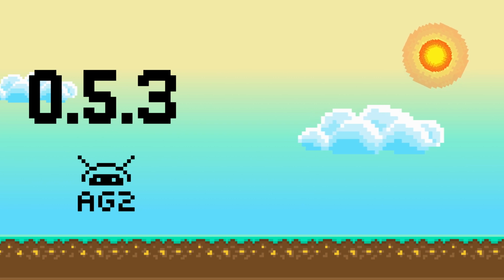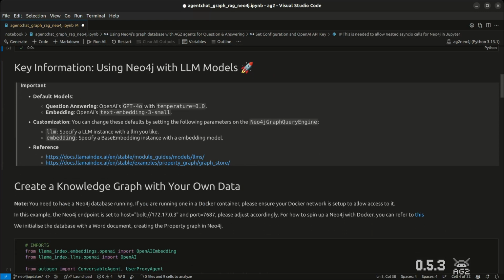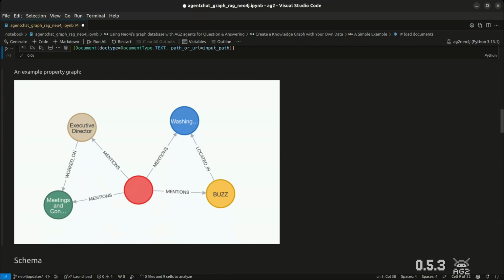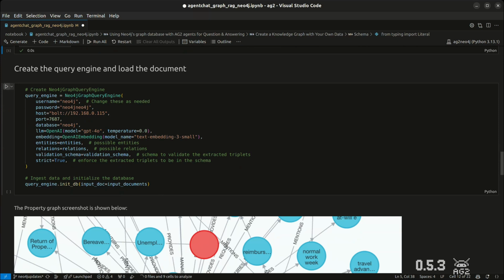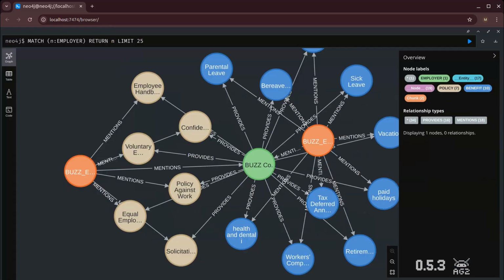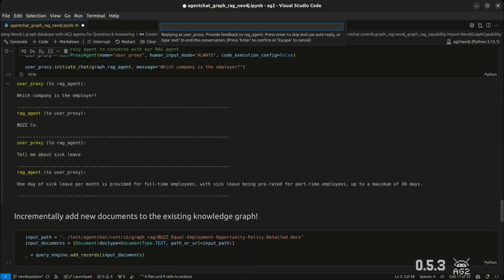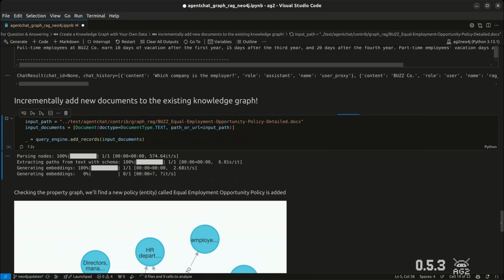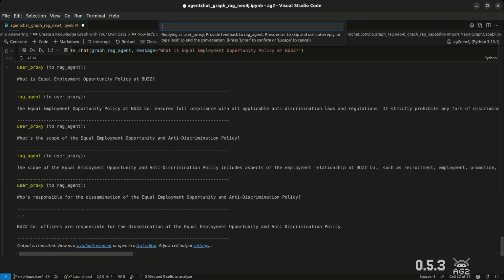Graph RAG with Neo4j: Leveraging the Power of Knowledge Graphs | V0.5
AG2 now supports using Neo4j's graph database in Graph RAG.

In this video, see how to:
- create a knowledge graph with your own data for graph RAG with Neo4j.
- step-by-step instructions to create AG2 agents with Neo4j graph capability.
- use Neo4j's graph database with AG2 agents for Question & Answering.